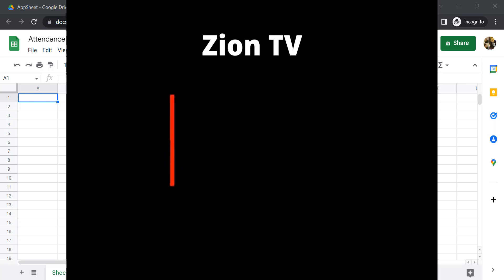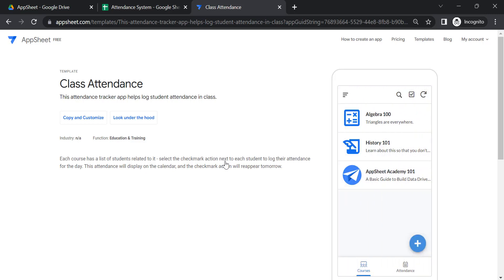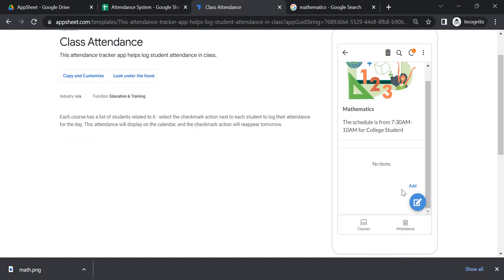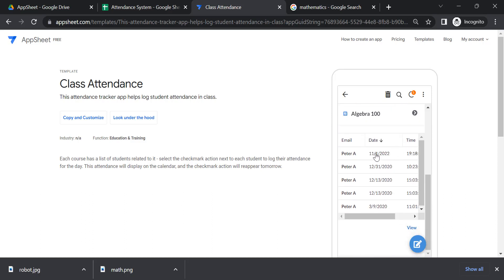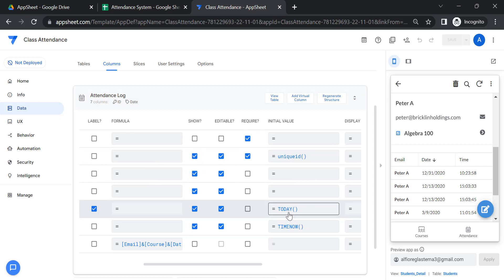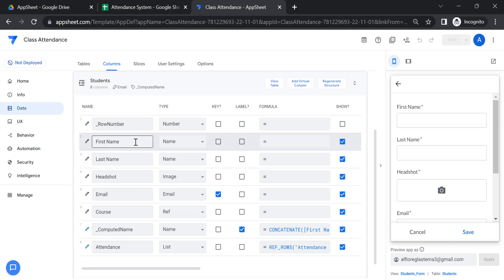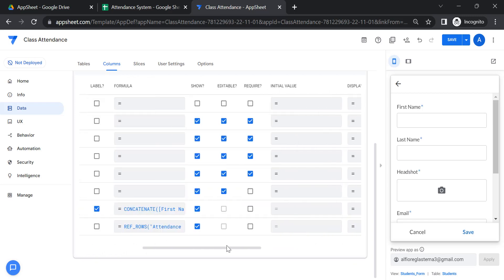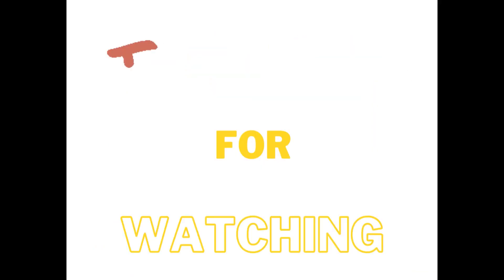AppSheet Attendance System: A Customizable Applications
This video is about reviewing the attendance system of appsheet.